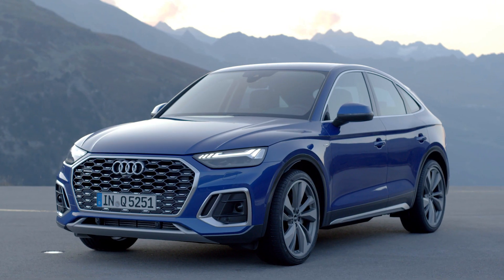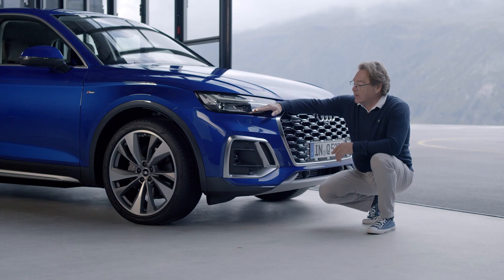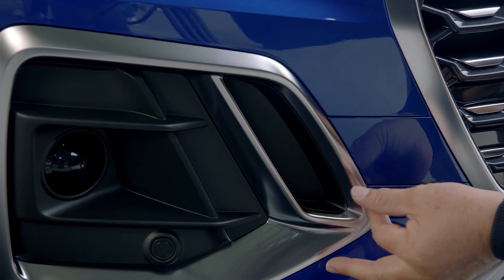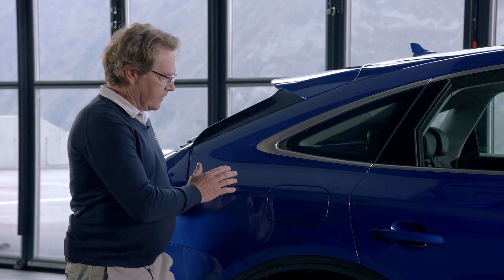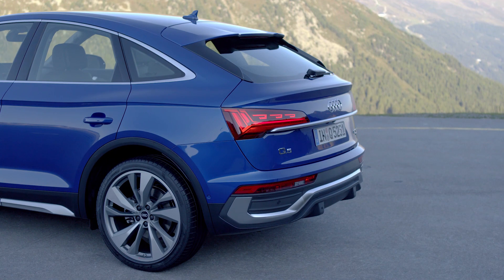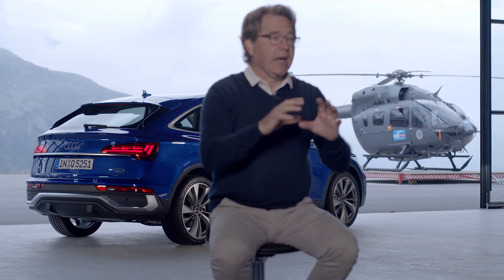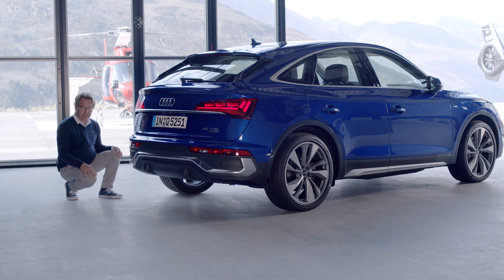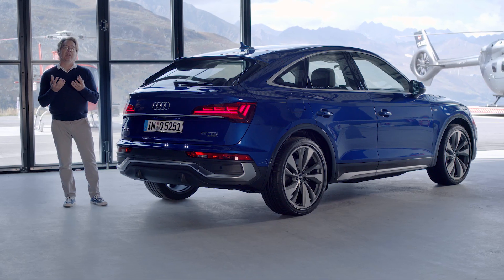Audi Q5 Sportback: sportief, praktisch en elegant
Stijlvol, maar tegelijk ook praktisch en sportief: dat zijn de highlights van de Audi Q5 Sportback. Audi’s derde SUV-coupé Sportback wordt in de eerste helft van 2021 aan het modellengamma toegevoegd. Deze SUV-coupé bundelt elegantie en spierkracht, is beschikbaar in twee plug-in hybridevarianten en als extra sportieve SQ5 en heeft achterlichten met digitale OLED-technologie.